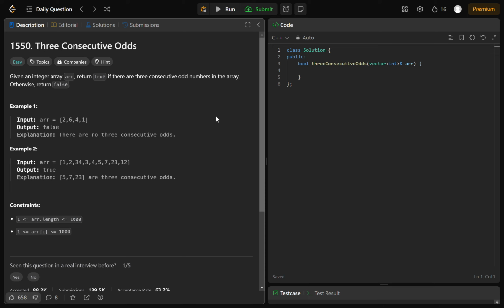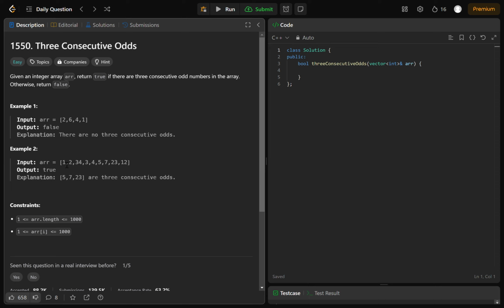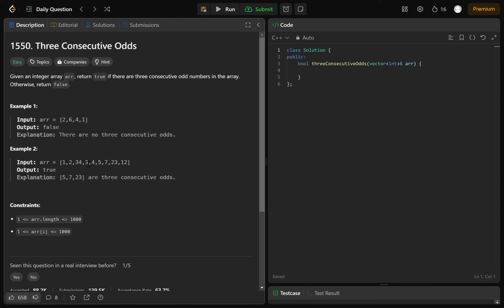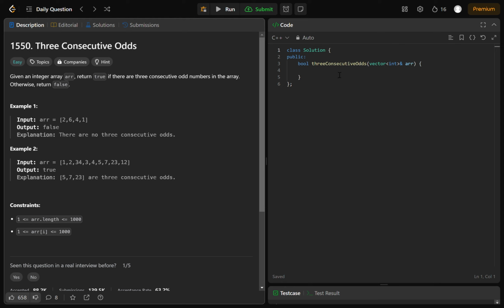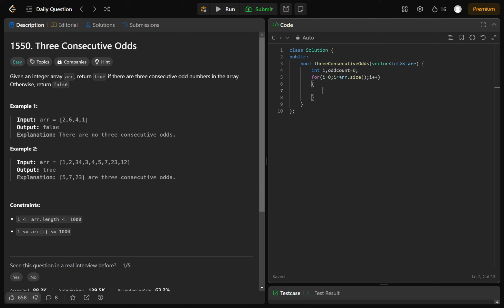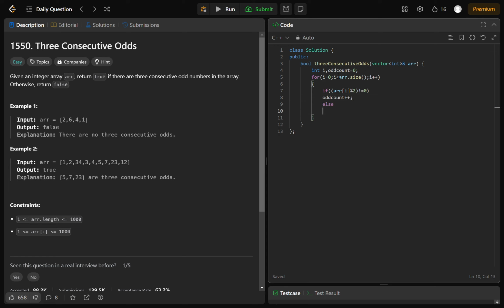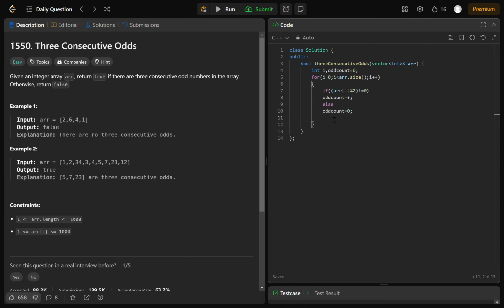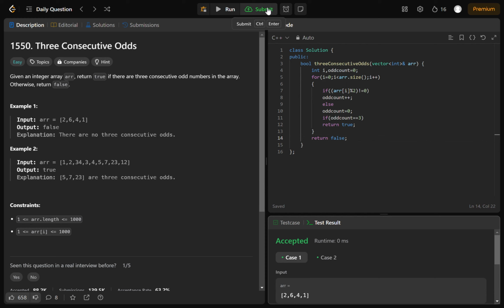1550. Three Consecutive Odds | C++ | Easy explanation | Leetcode daily question | DSA